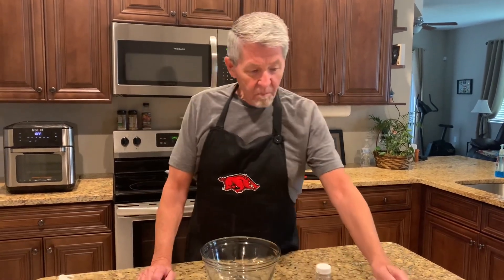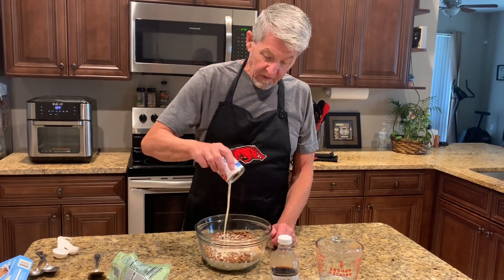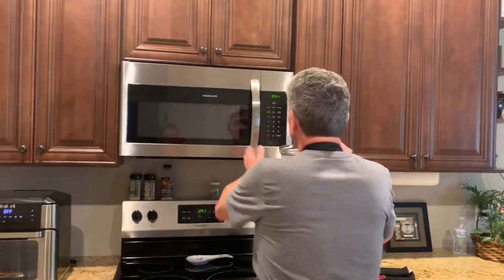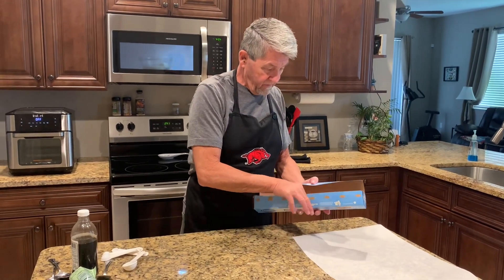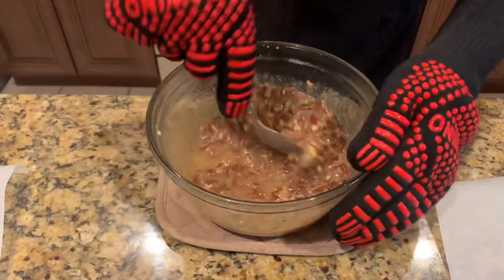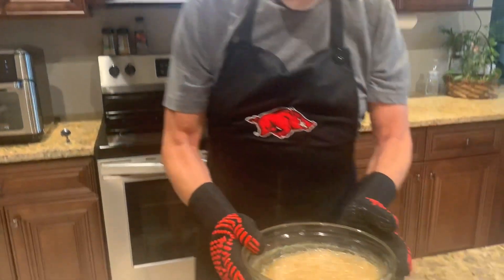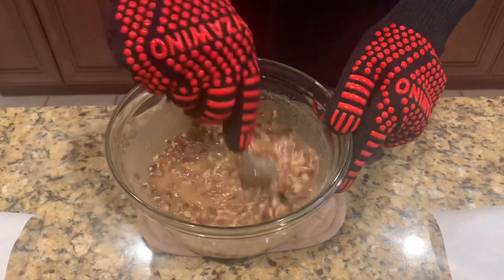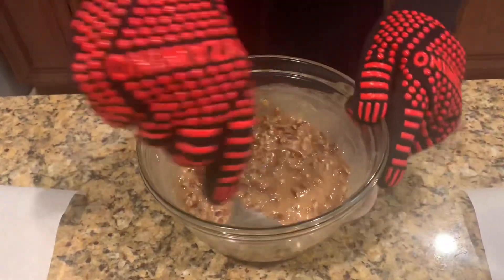Pecan Pralines (10 minutes in microwave)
Quick and easy Pecan Pralines 10 minutes microwave
1/2 cup brown sugar
1 1/2 cups white sugar
1/4 cup butter ( 1/2 stick)
1 1/2 cups chopped pecans (whole pecans if you prefer)
1 tablespoon vanilla extract
5 0z can evaporated milk

Put all ingredients in a bowl and microwave for 5 minutes
Remove and stir well
Put back in microwave for additional 5 minutes
Remove and stir until it starts to thicken and drop by spoonfuls on parchment paper. Do this fast so it doesn’t harden in the bowl.